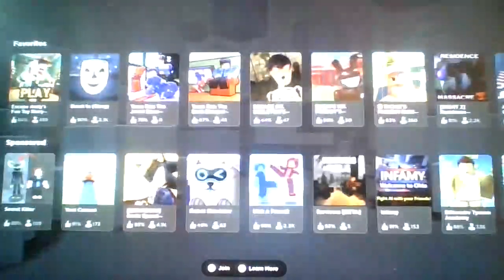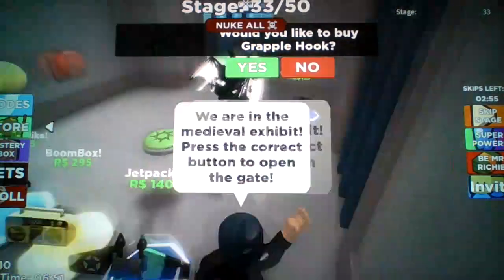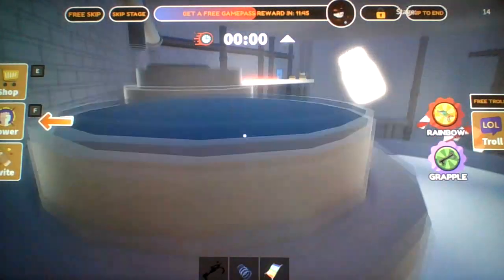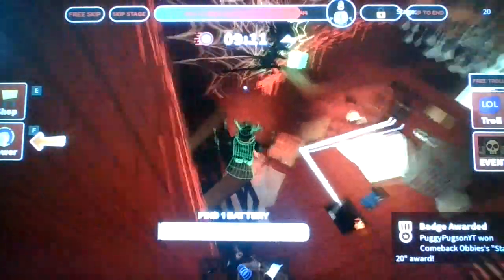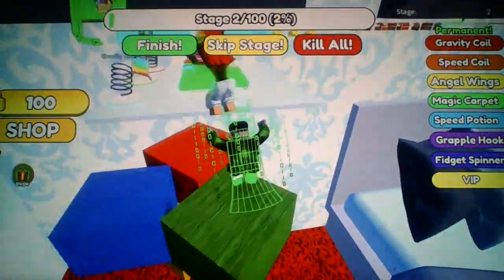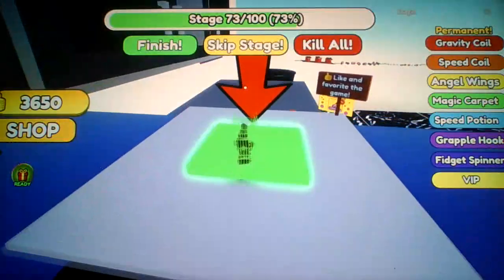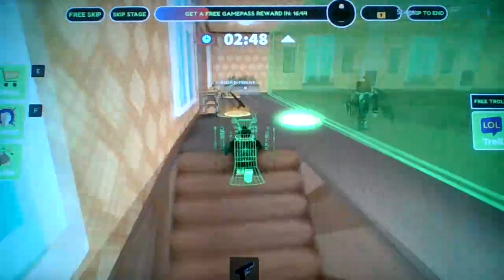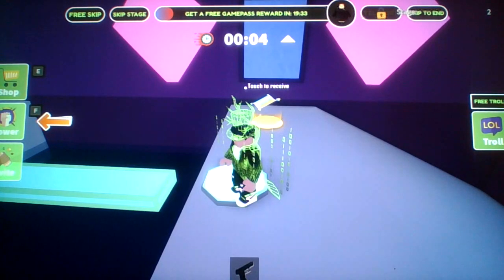Puggy Plays so many Roblox Obbies, he can't ALL of the titles in one YT Title...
I deserve a LONG spring break